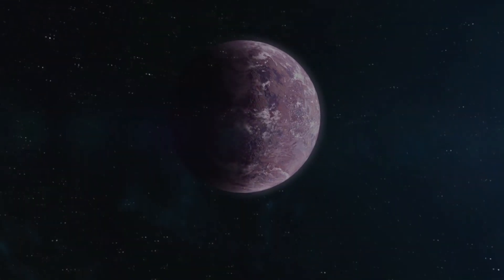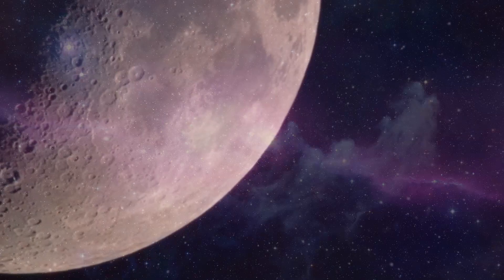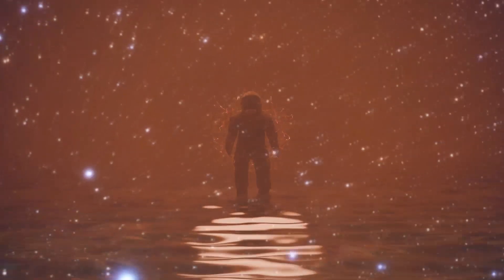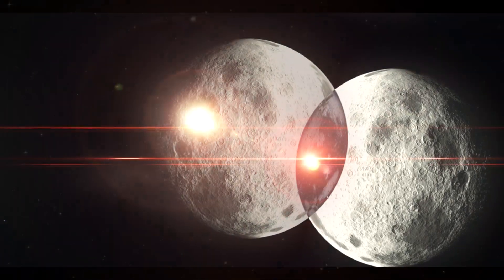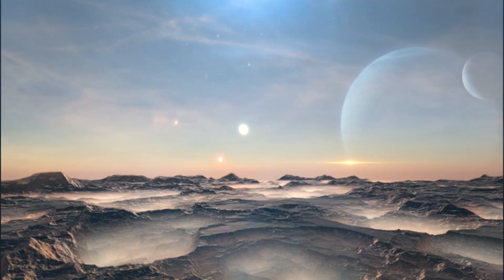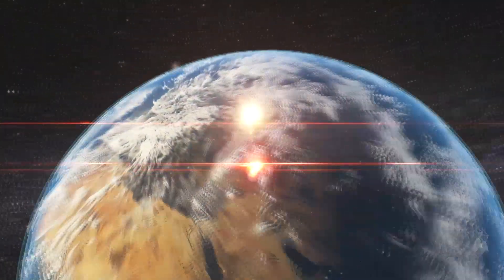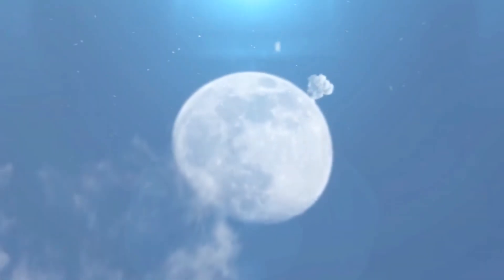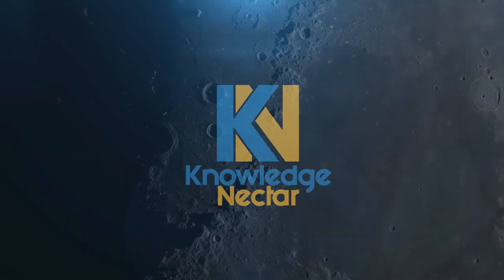Earth's Mysterious Moons Unveiling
🌙✨ Journey into the Cosmic Unknown: Unveiling Earth's Mysterious Moons! 🌌🪐

Embark on an awe-inspiring celestial adventure with us as we uncover the secrets of Earth's enigmatic moons. In this captivating video, we delve into the cosmic wonders that share our skies, beyond the familiar face of our beloved Moon.

🌍🔍 Discover the different facets of temporary moons, captured asteroids, quasi-satellites, and Trojan asteroids that have formed fascinating relationships with Earth. From their unique orbits to the mysterious dance they perform in our celestial neighborhood, we unravel the extraordinary tales of these cosmic companions.

🚀 Venture beyond our planet as we explore the hypothetical concept of Earth having more than one moon and the bizarre scenarios that could unfold. What if our night sky was adorned with the presence of other planets in the place of our Moon? Join us in imagining the celestial beauty and gravitational intricacies of such a cosmic phenomenon.

🌌📚 Gain insights into ongoing efforts and projects searching for additional moons around Earth, and compare Earth's lunar mysteries to the diverse moons found in our solar system. The cosmic landscape is vast, and the wonders of Earth's moons are just a glimpse into the cosmic tapestry that surrounds us.

👍 If you're fascinated by the mysteries of the universe and crave celestial knowledge, hit that like button, share this video with fellow cosmic enthusiasts, and subscribe for more captivating explorations into the realms of astronomy and space.

🌠 Let your curiosity soar as we unveil the mysteries of Earth's moons, providing a front-row seat to the cosmic ballet happening right above us. EarthMoons CosmicWonders AstronomyExploration SpaceDiscoveries 🌠🌍🔭